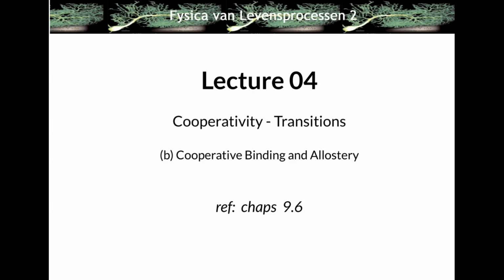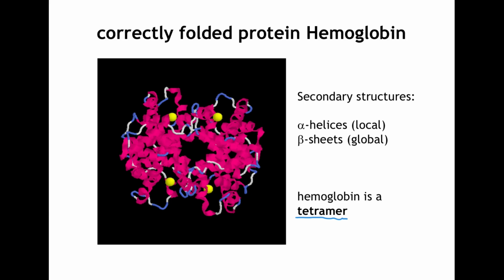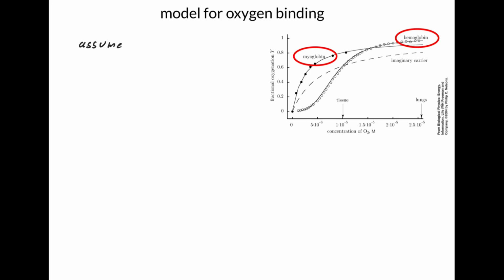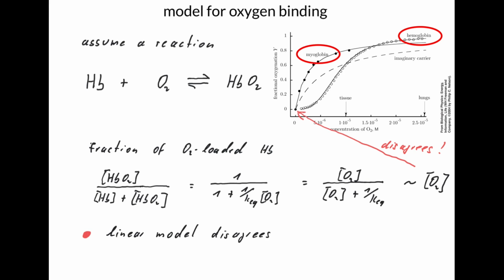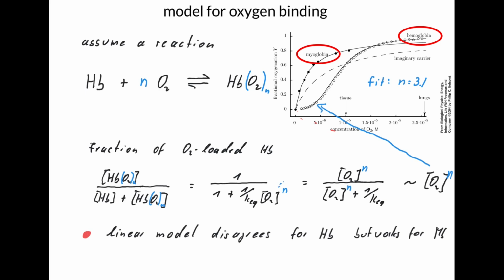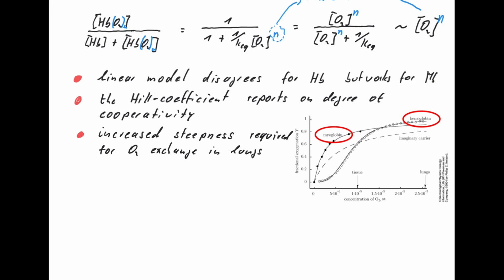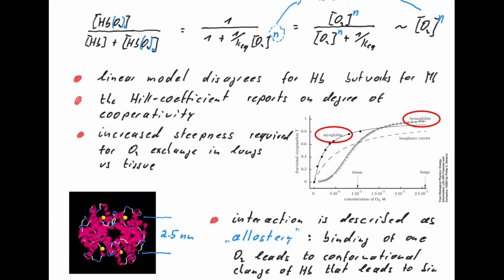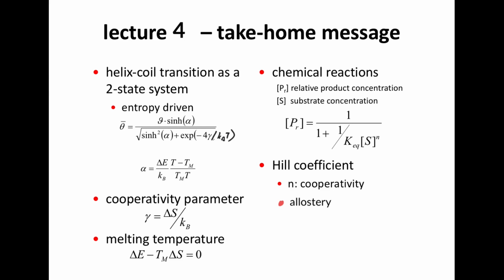PoL2 - Cooperativity (b)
Physics of Life 2
Cooperativity in transitions (b)
Cooperativity in chemical reactions, the Hill coefficient, allostery